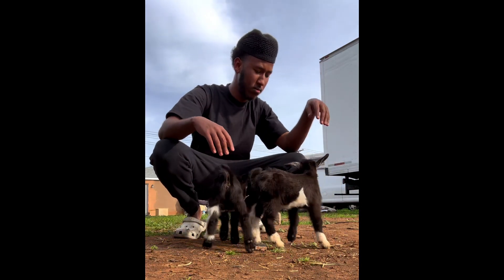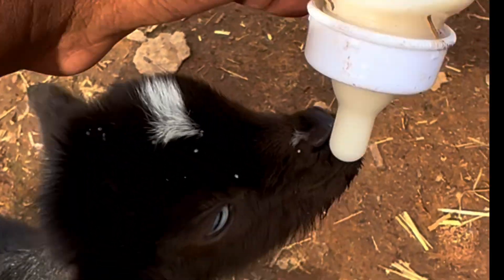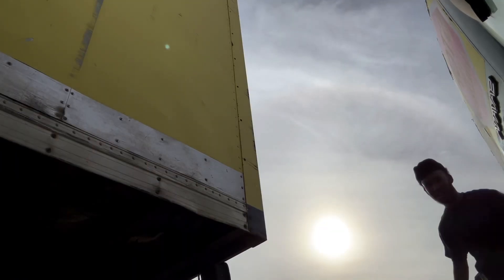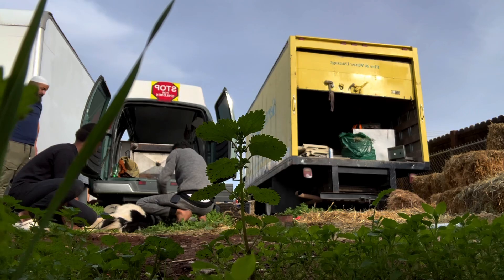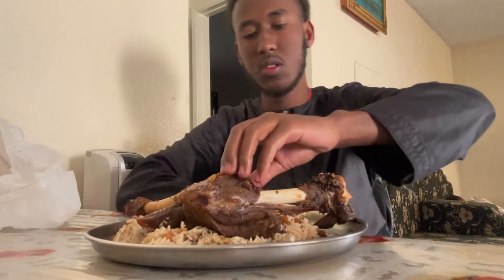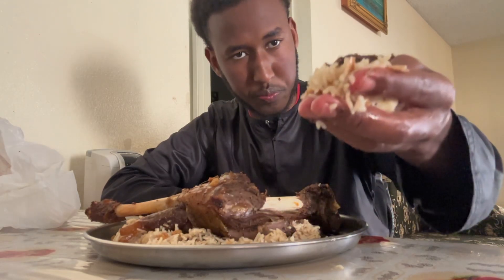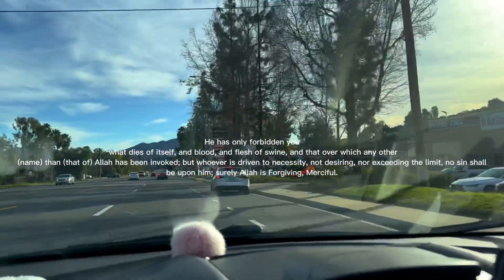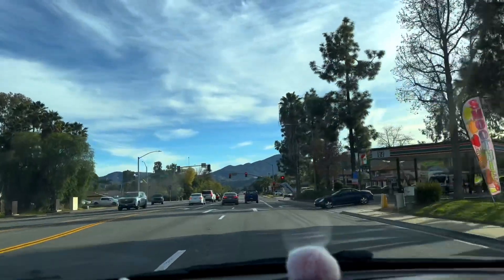I Slaughtered A Goat The Halal way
This video shows the process of making meat halal, including the steps of humanely taking down the animal and properly facing it towards the Qibla. The video begins with a brief explanation of the importance of halal meat and the guidelines that must be followed. The footage then shows the animal being taken down in a humane and respectful manner, with the person doing the slaughtering reciting a prayer and facing the animal towards the Qibla. The process of preparing the meat for consumption is also shown, with a focus on cleanliness and adherence to halal guidelines. The video concludes with a reminder of the importance of consuming halal meat and the benefits it can have for both the individual and the community.